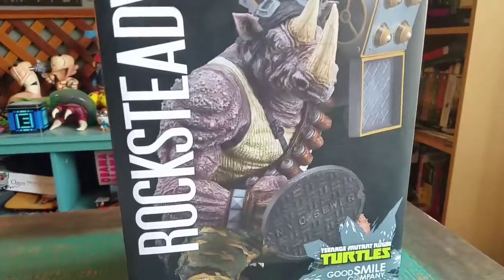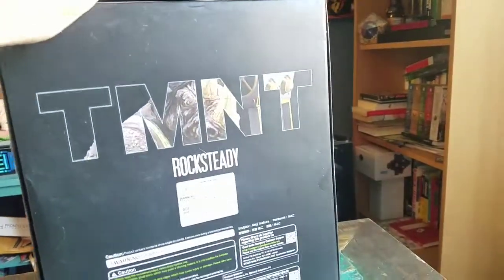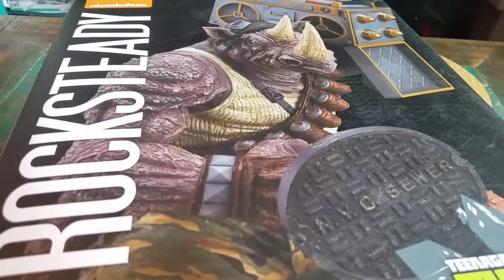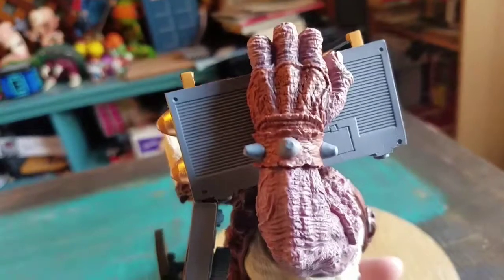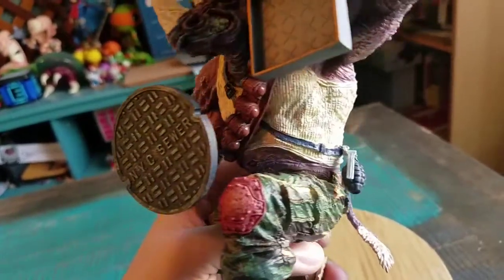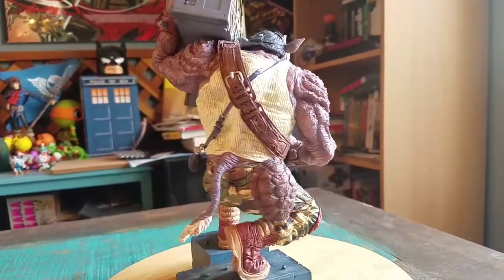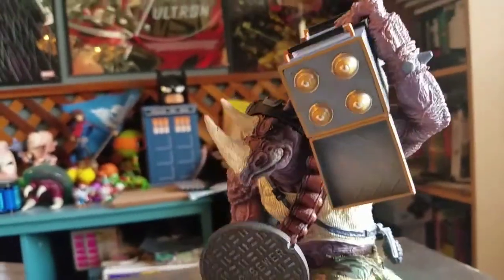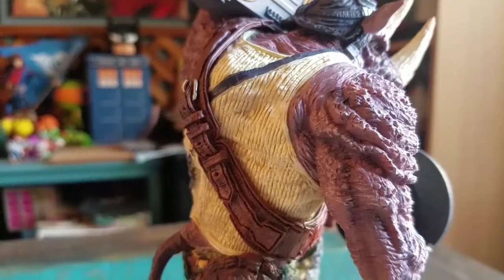TMNT Rocksteady Ninja Turtles Good Smile Nickelodeon Statue Review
Rocksteady!